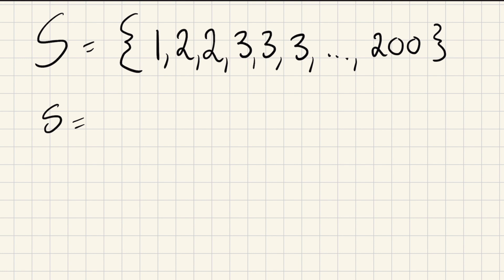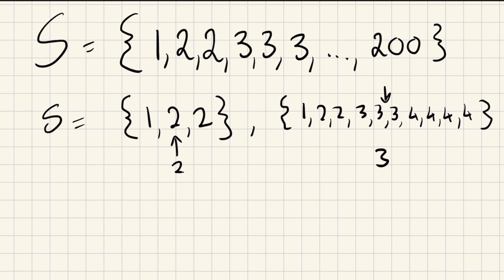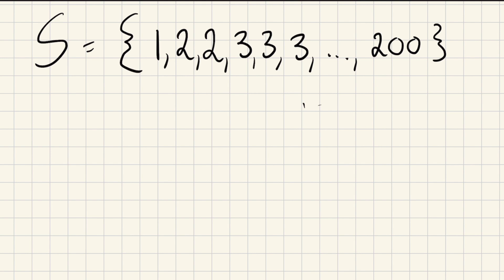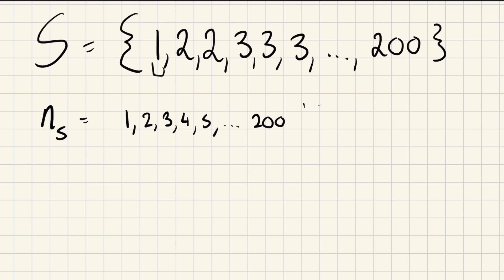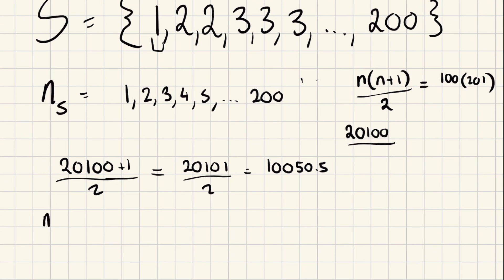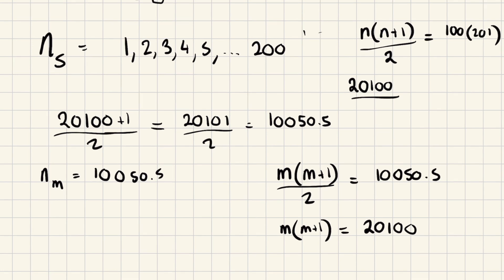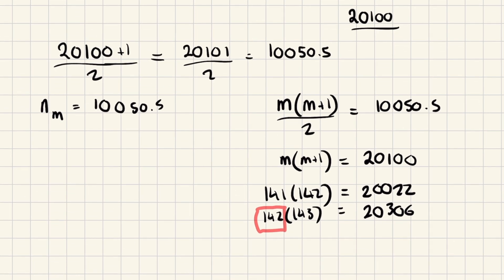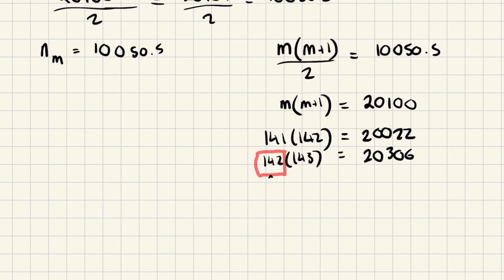Learn this math competition skill | Median of Huge Sets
Finding the statistics of the large structured sets (those with patterns or systems to their elements) is a classic problem in maths competitions like AMC, Math Olympiad, UK Maths Challenge, Ramanujan Challenge, Kangaroo Maths, Gauss, Euler and may more. In the middle of these papers, these giant problems can seem overwhelming but -  as always - there is a trick to reduce or simplify these.

If you liked this video, please hit the like button, subscribe so you don't miss anything else, and leave a comment if you have spotted the algebraic way to do this which explains the root 2.